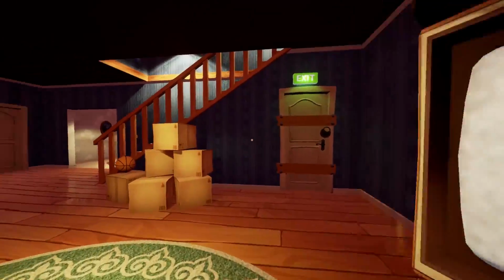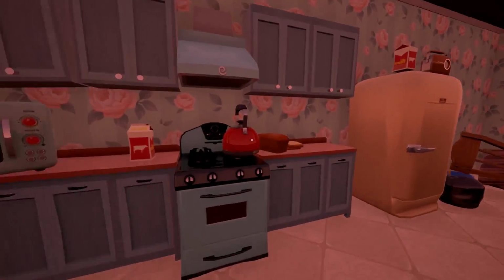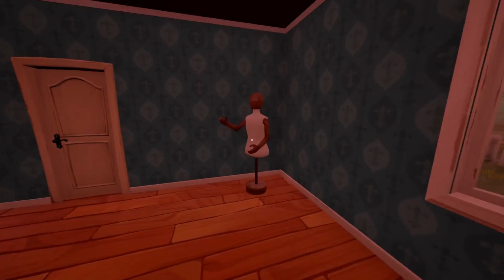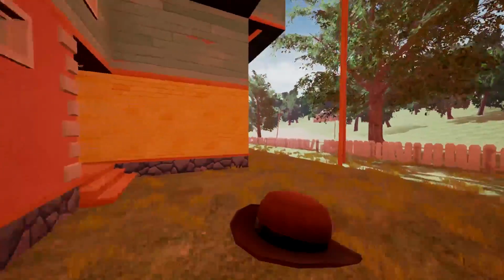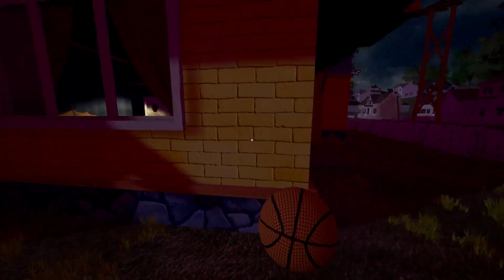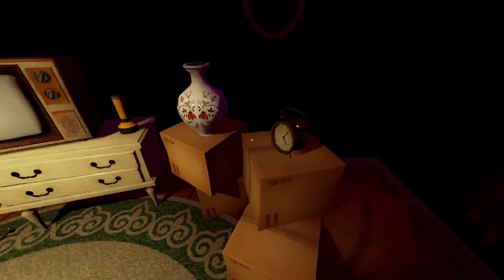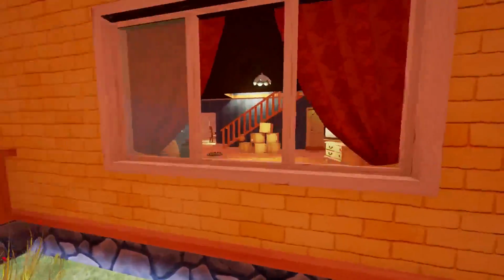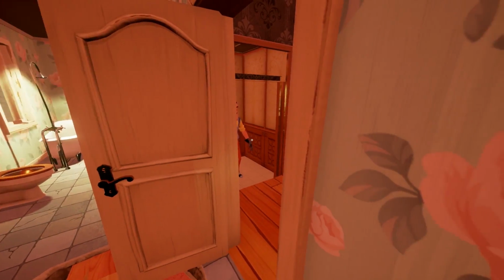Hello Neighbor | NEW Door To Another DIMENSION?! | Hello Neighbor [Alpha 1 NEW UPDATE] Gameplay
Hello Neighbor NEW House and Door to another Dimension?!
Today we playthrough Hello Neighbor and try to find the deep dark secret hidden in our neighbors basement.

Hello Neighbor breaking into the basement! Welcome to our Hello Neighbor Walkthrough! in todays Hello Neigbor episodewe sneak into our neighbors house and make our way to the basement! Wanna see more of this Hello Neighbor Gameplay Walkthrough?

Hello Neighbor is coming in Summer 2017. More information will be released soon.